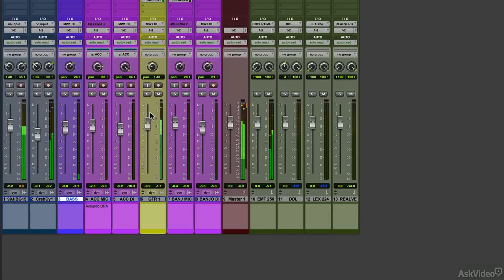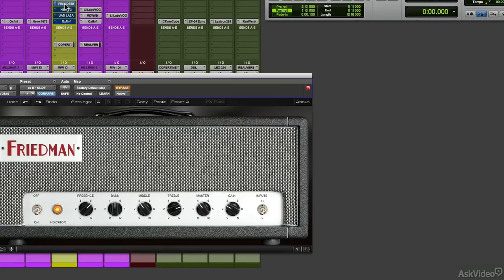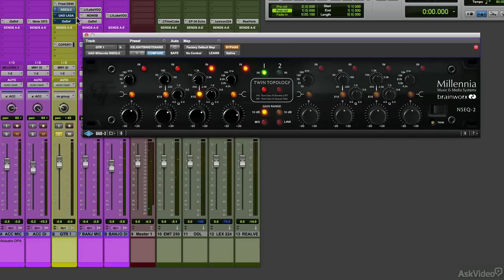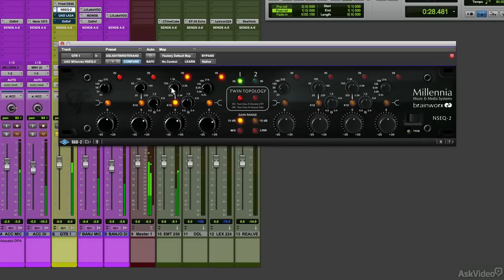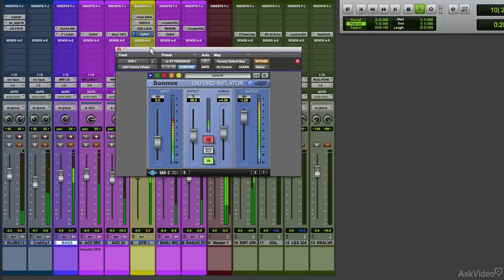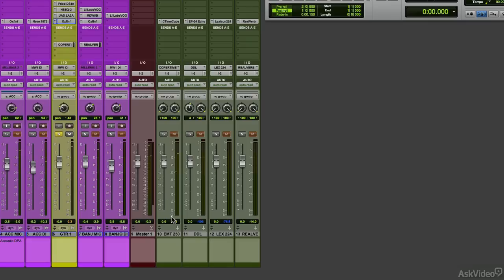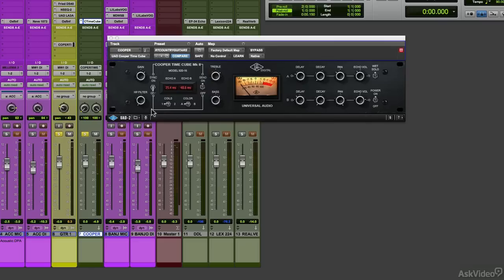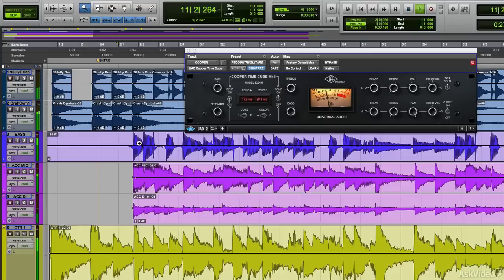Universal Audio 102: UA In Action RT's Guitar FX Workshop - 5. Slide - Plugin Amp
Universal Audio 102: UA In Action – RT's Guitar FX Workshop by Rich Tozzoli
Video 5 of 15 for Universal Audio 102: UA In Action – RT's Guitar FX Workshop

The guitar is the premiere instrument in most, pop, rock, indie and singer/songwriter tracks. Universal Audio plugins, when you know how to use them, can make guitar tracks really stand out from the crowd. In this course, by guitarist/producer Rich Tozzoli, you see UA plugins in action as he applies them to enhance and elevate the sound of his Pro Tools guitar tracks.

First you dive into the electric guitars where Rich digs into his personal 5-string collection and collector amps to create Blues, Rock, Funk and classic Cigar Box tracks where he applies the following UA plugins:

1176
Harrison 32C EQ
Pultec
Oxford
Coopertime Cube
Tube Screamer
Re-201
UAD Precision Limiter and more.

And then, in the second half of this course, he pulls out his acoustics and shows you layering techniques, 12-string, resonator and nylon tracks using:

TLA 100A
Lexicon 224
AMS RMX 16
Brainworx
EMT 140 and more.

Think of this course as a combination guitar production and Universal Audio exploration! Watch it and learn some cool techniques to make your guitar tracks really shine!